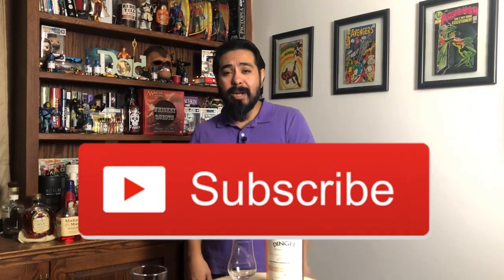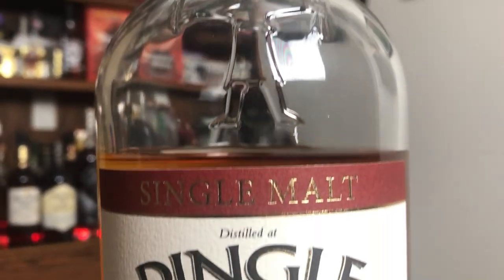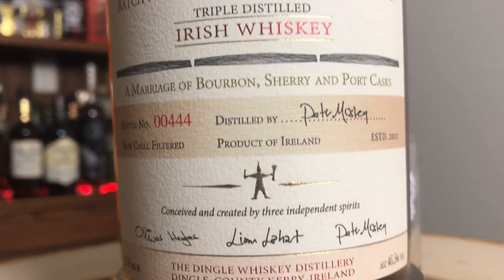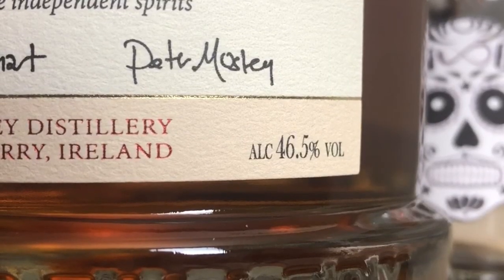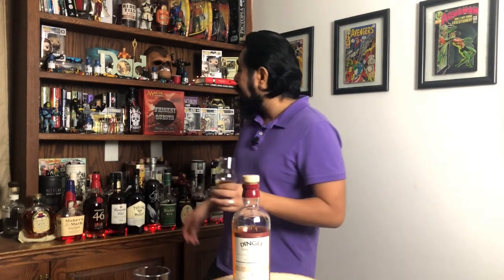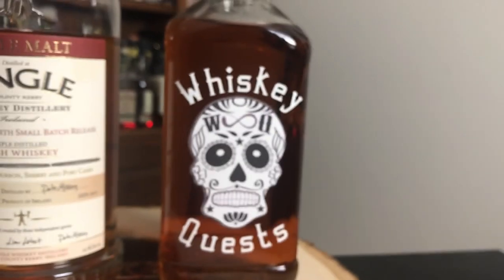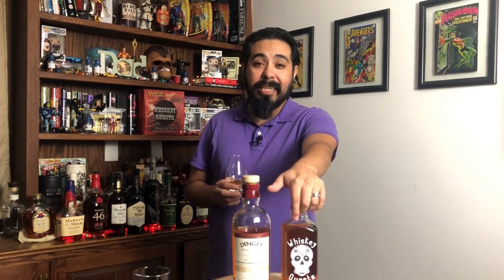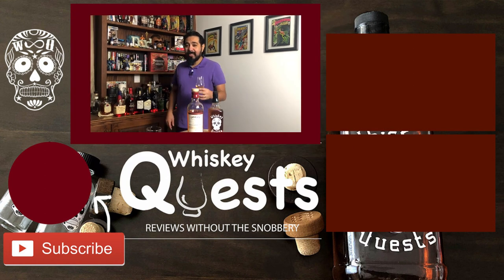Dingle Distillery Irish Single Malt Small Batch Whiskey No. 4 Release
I try the Dingle Distillery Irish Single Malt Batch # 4. A whiskey aged in Ex-bourbon barrels, Sherry and Port Casks. This retails for around $90 find out in this whiskey review if this is for you. Cheers!